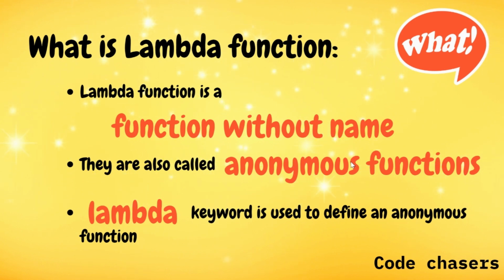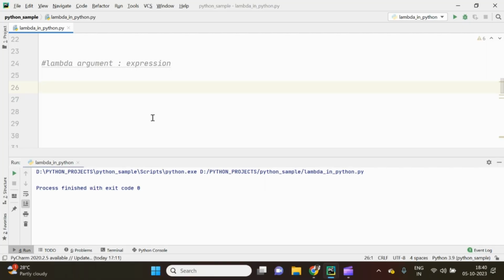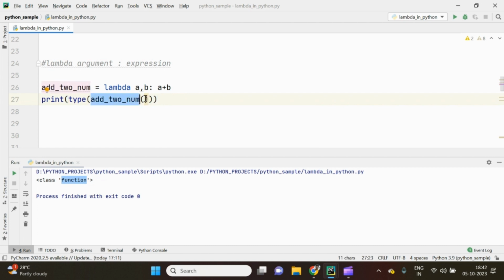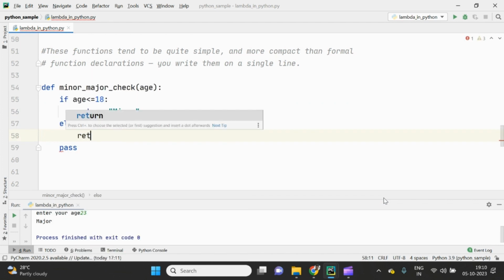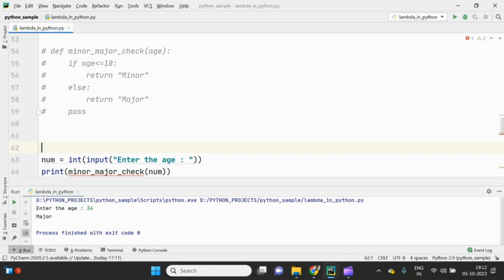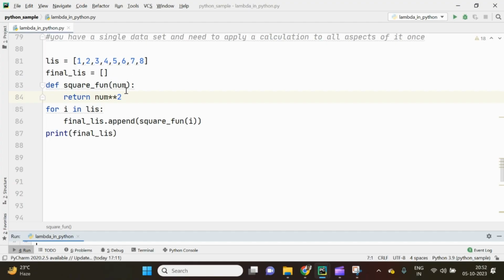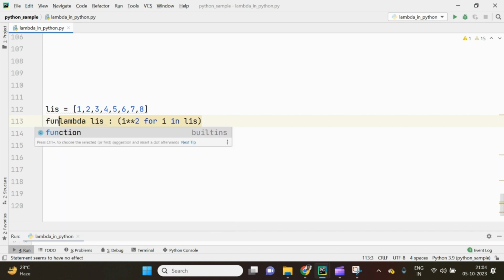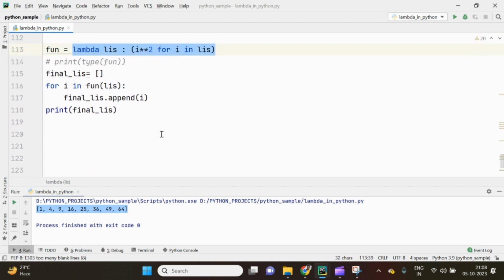#2 Lambda functions in python|anonymous functions| Python interview prep #2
This video will give in detail explanation of Lambda functions in Python.
Why are lambda functions used in python?
When we have to use lambda functions in python?
Where er have to use lambda functions in python?
How we have to use lambda functions in python?